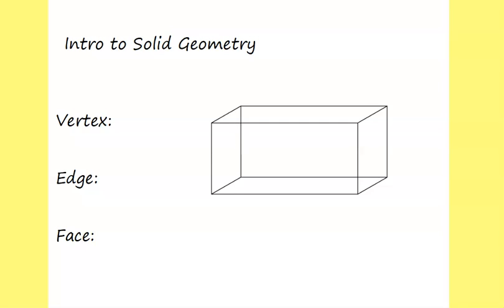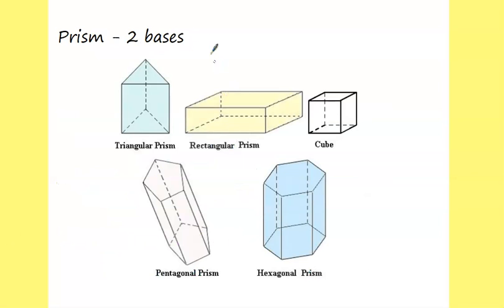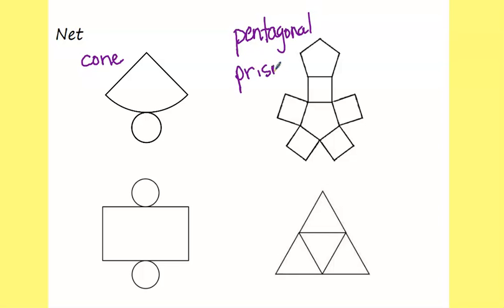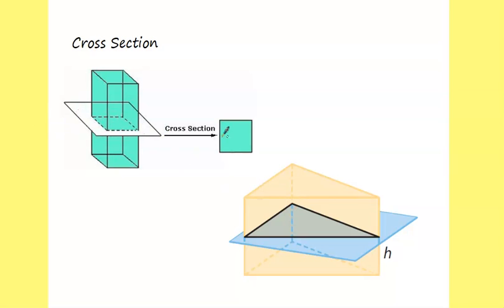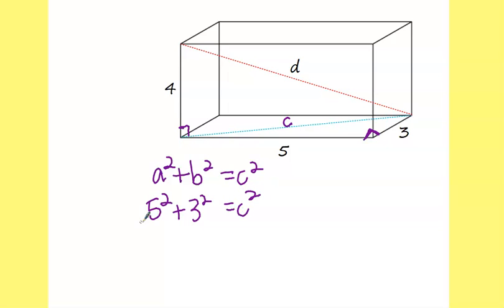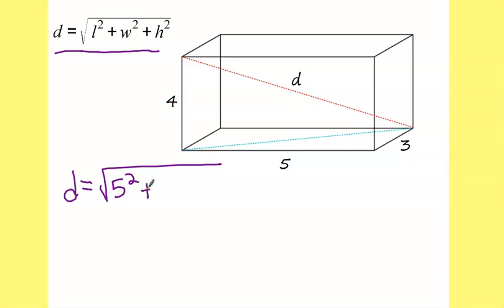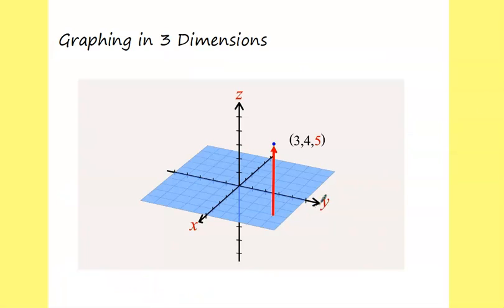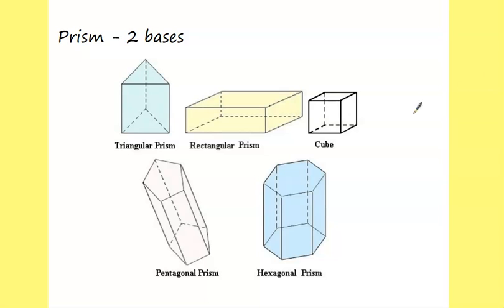10.1 - 10.3 Intro to Solid Geometry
Note: Geometry lessons are based on the Holt McDougal Geometry book.